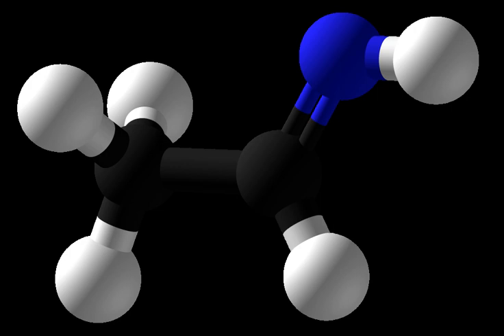Ethanimine | Wikipedia audio article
This is an audio version of the Wikipedia Article:
Ethanimine

- Socrates

SUMMARY
Ethanimine is an organonitrogen compound classified as an imine.  It is not well known terrestrially, but has been detected in abundance towards Sagittarius B2 (Sgr B2), a dense interstellar cloud in between stars towards the galactic center of the Milky Way. The distance between the Sgr B2 cloud and center of galaxy is 100 pc (1 pc=3.26l y). Ethanimine is mainly found in hot cores of ISM clouds; in case of Sgr B2, the region would be the Sgr B2 N and Sgr B2 M. The radio telescopes such as the Green Bank Telescope and NRAO (measures radio frequency light lambda ranging from 1–300 GHz) are able to detect organic molecules such as ethanimines because its internal energy transition, more specifically the rotational transition is within the radio frequency of 14085 MHz=140.8 GHz.It has 2 tautomers: ethanimine and aminoethylene, an amine. Ethanimine places the extra hydrogen on the carbon, while aminoethylene has it on the nitrogen atom.